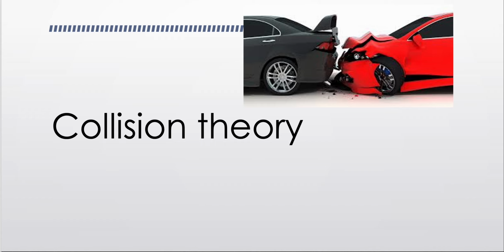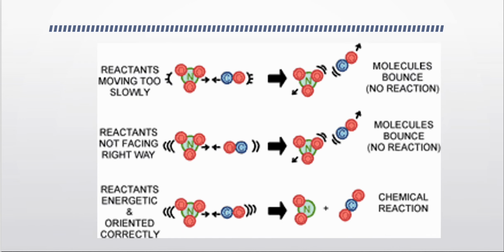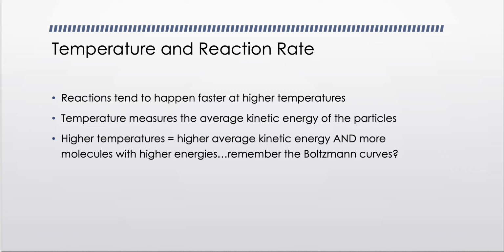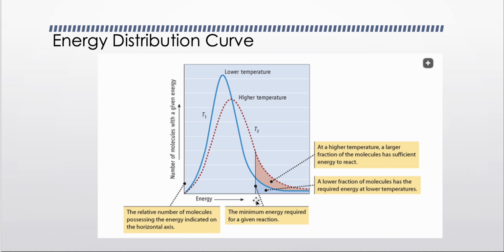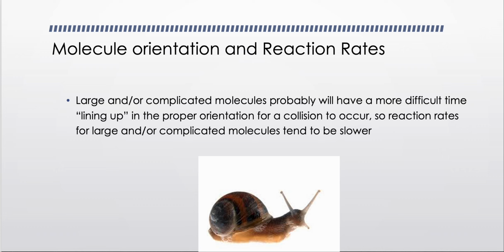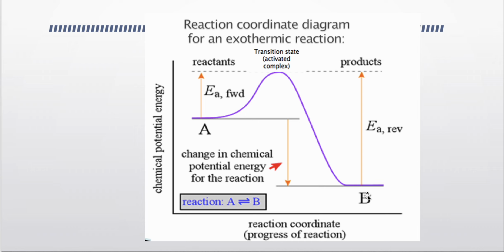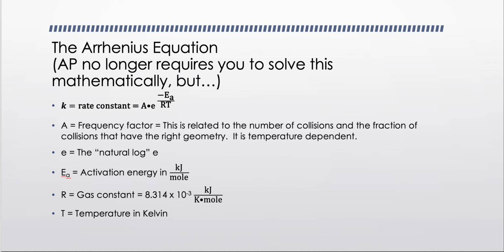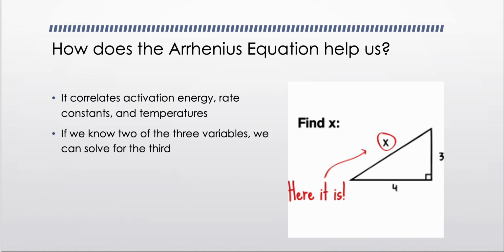Collision Theory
Describes the conditions molecules must meet for an effective collision.  These conditions affect the rates of a reaction.